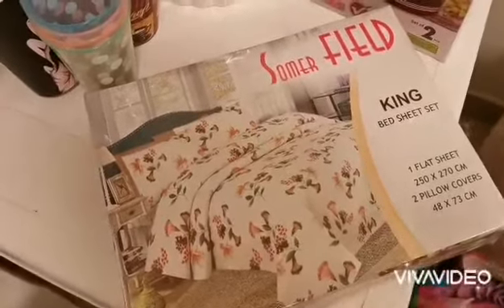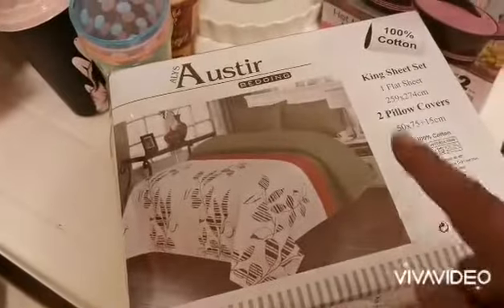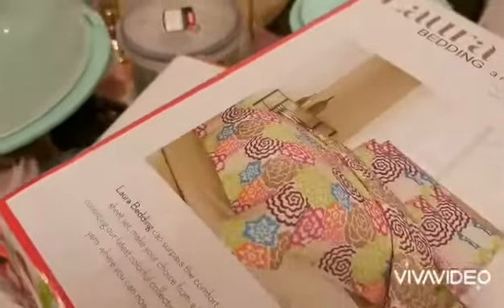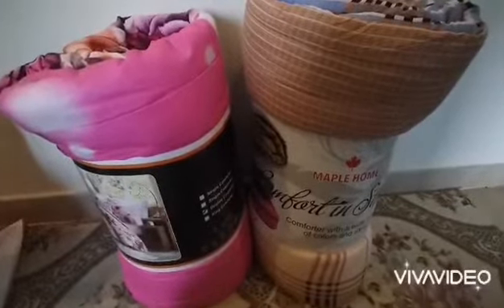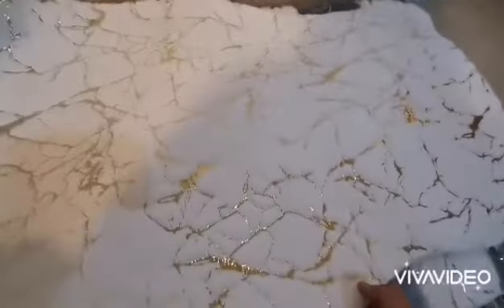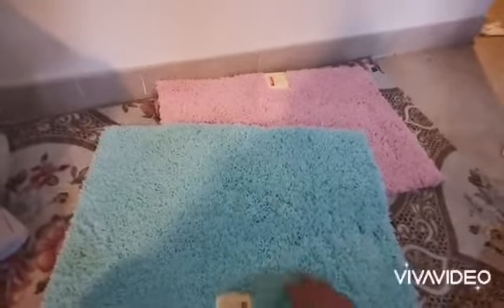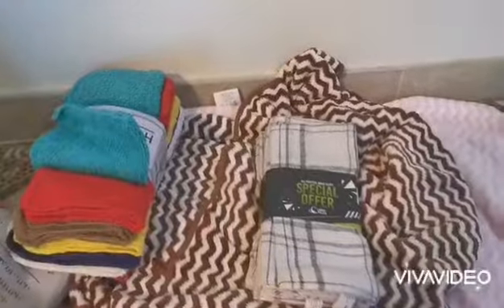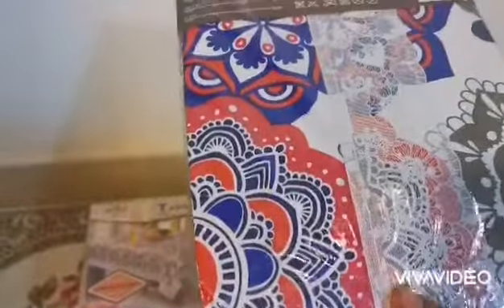Collective haull part 5 last part